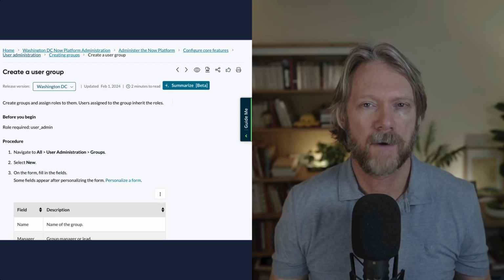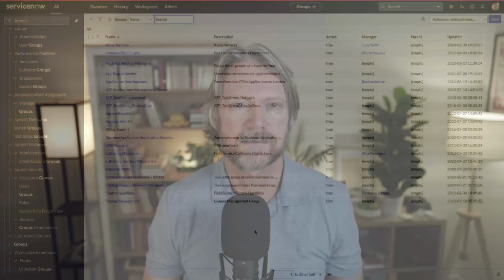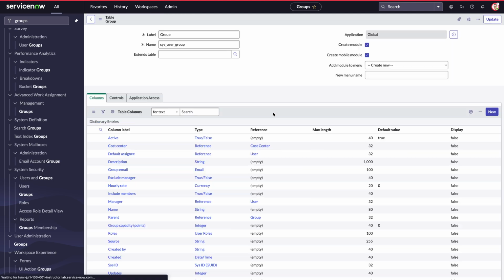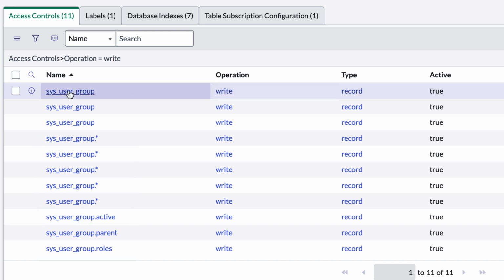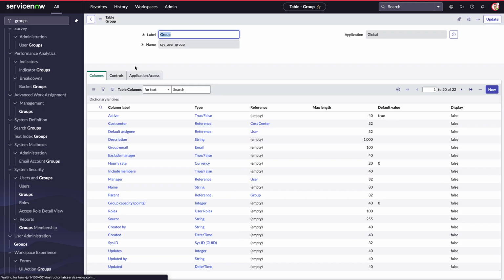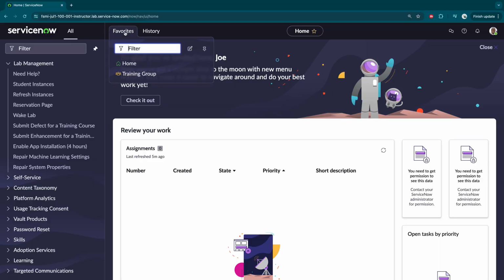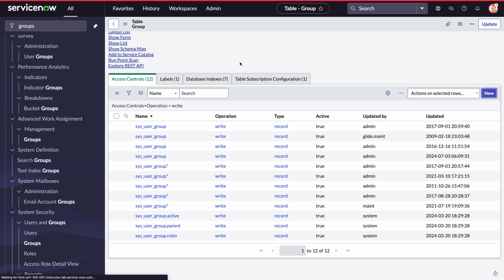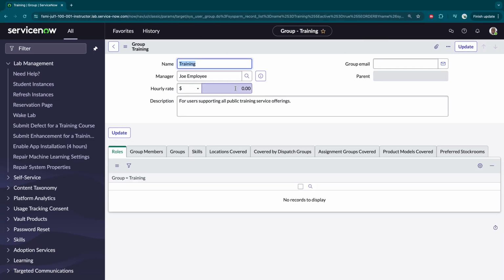ServiceNow 2-Step Implementation: Part 2 – Granting WRITE access to records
Part 2 of this series applies the 2-Step Implementation Methodology to analyze and implement the following requirement: AS A Group Manager, I NEED to edit my own group records SO THAT I can change the description and hourly rate on demand.